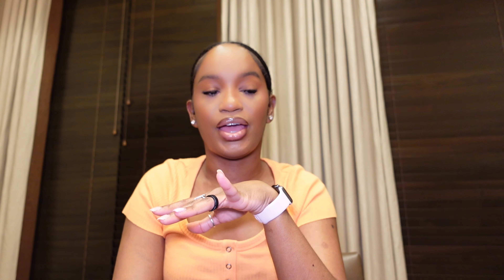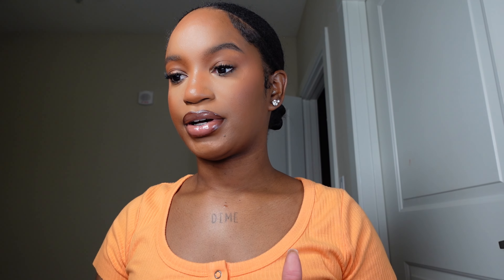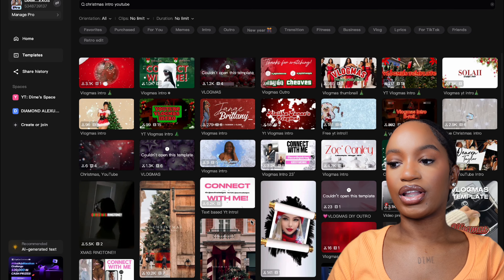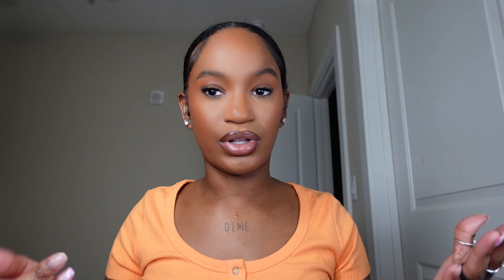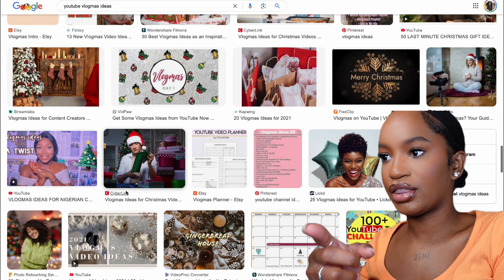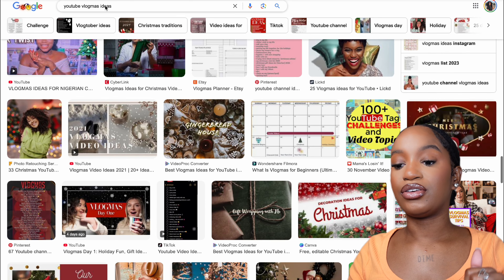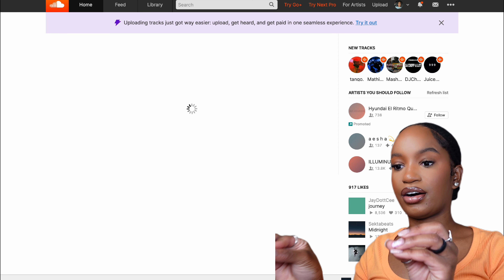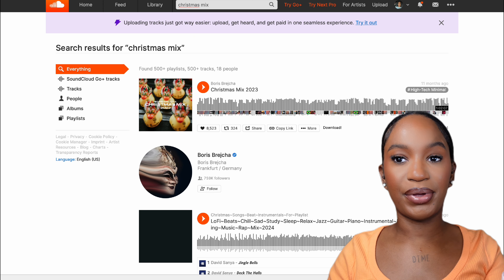VLOGMAS Day 1: How I Plan Content as a Full-Time Nurse & YouTuber 🎄 Editing Hacks + More!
Happy Vlogmas! Join me in this vlog as I plan my Vlogmas content while balancing my full-time job as a nurse and being a small YouTuber! In this video, I’ll walk you through how I organize my ideas, set up a filming schedule, and make time for creativity with my busy work life. If you're juggling multiple roles like I am or just curious about how to tackle Vlogmas as a small creator, this video is for you. Expect lots of tips, behind-the-scenes insights, and a sneak peek into my holiday planning process!

*Time Stamps*
✨00:00 Intro
✨00:10 its vlogmas!! My first one
✨ 1:28 open that planner!
✨ 2:13 how to find templates
✨ 3:30 how to get Vlogmas ideas
✨ 5:11 Using AI resources
✨ 7:36 Try search filters
✨ 8:06 how to find music for youtube + tips
✨ 9:44 a pro way of gathering music together
✨ 14:16 Prayer and final thoughts

M A K E U P - I N S T A

♡ FOR
♡ W A T C H I N G